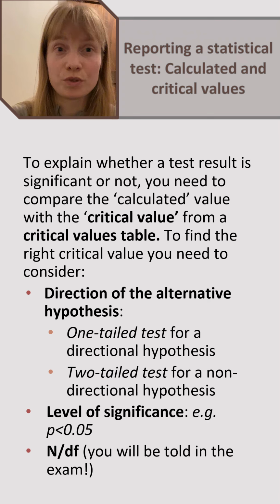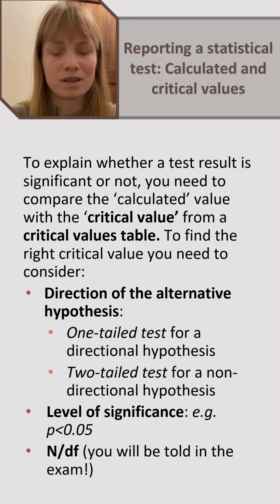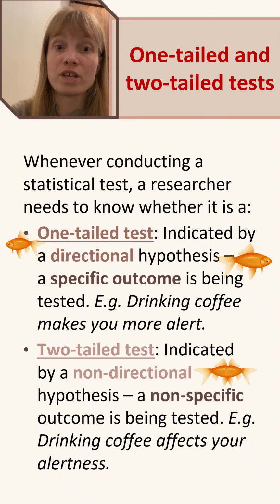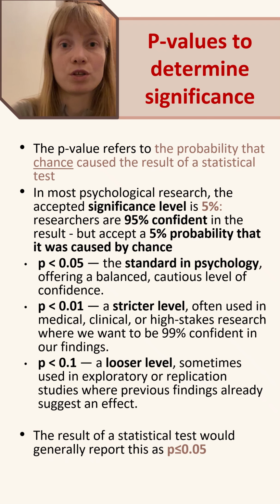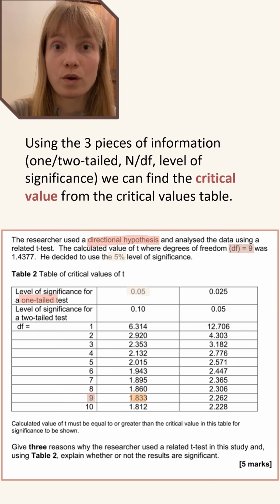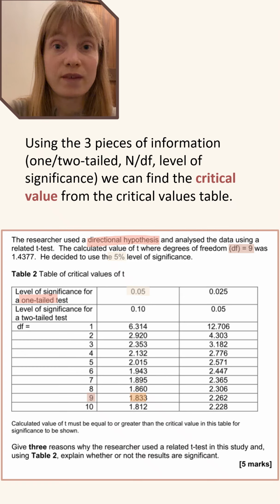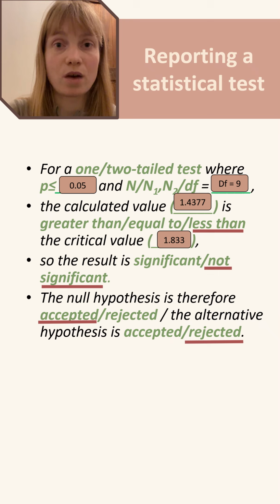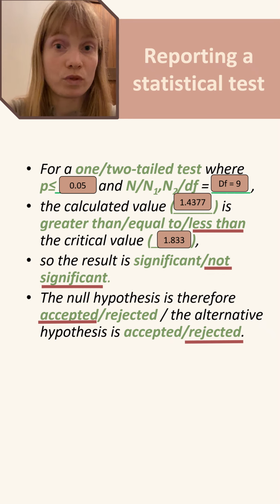Determine and report significance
Directionality (one/two-tailed tests), levels of significance/p-values, calculated and critical values, and how these are needed to interpret and report statistical test results